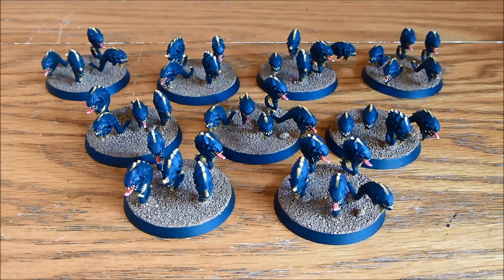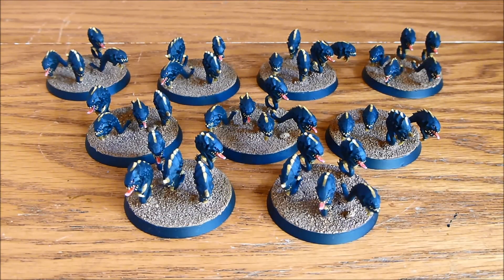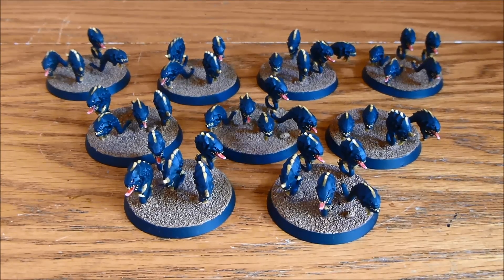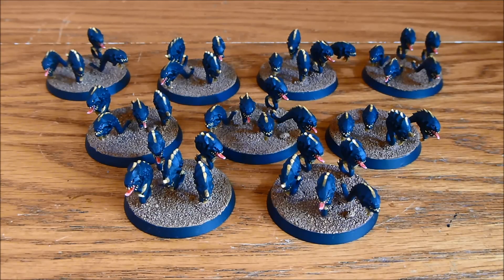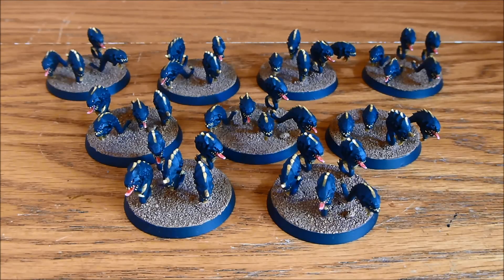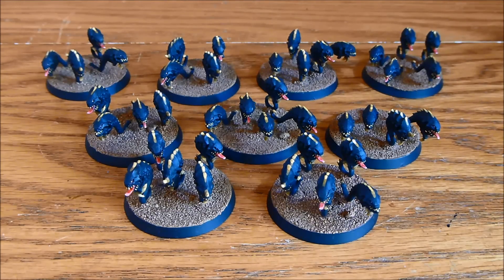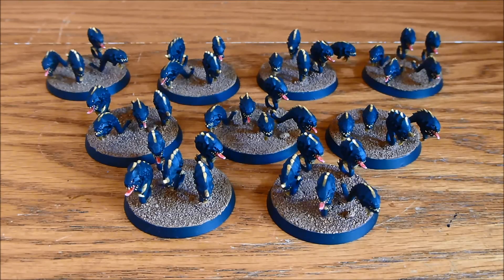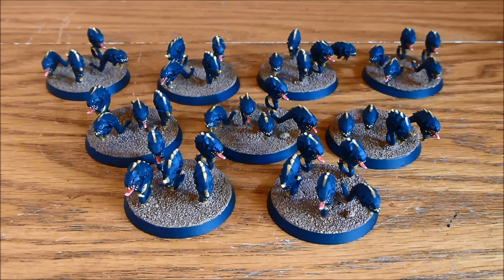Tyranid Learning Curve 6 - Ripper Swarms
I share my Tyranid Learning Curve with you. In today's video we look at Tyranid Ripper Swarms!